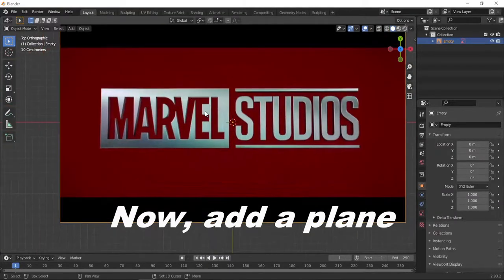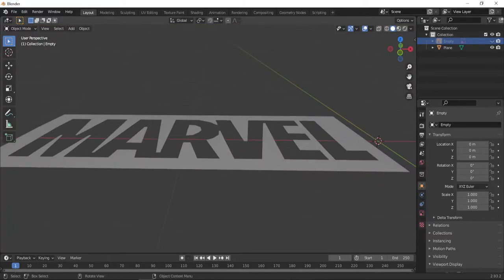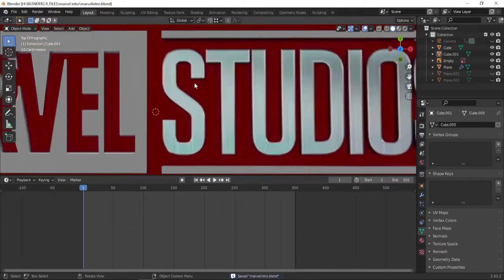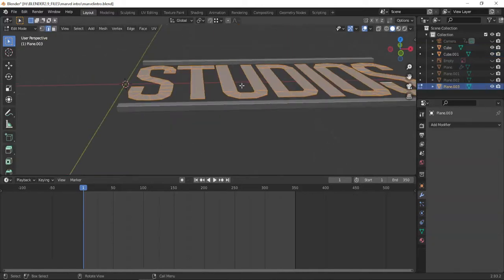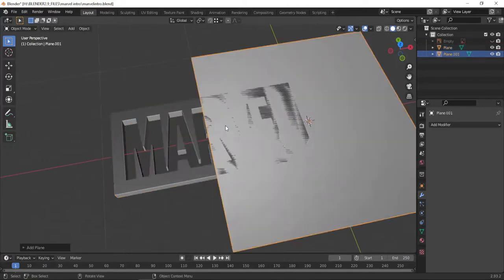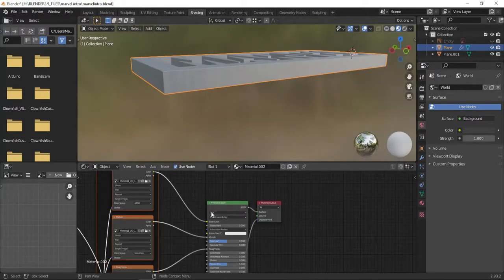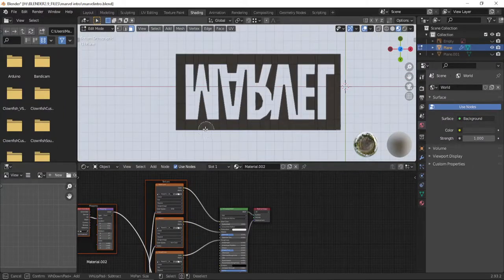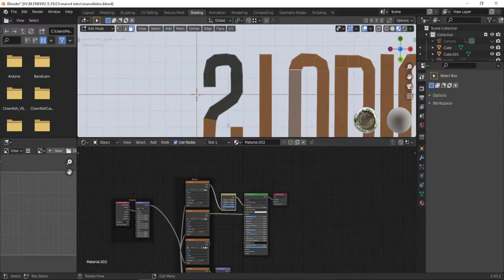Marvel logo Recreation in Blender| Tutorial |Part-1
Step by step process of making the classic Marvel Studios intro in Blender 2.93. In this part, we are going to model the marvel studios logo in Blender and give textures for the models. You can apply this technique and create your own intro.

Chapters
00:00 Marvel Intro I did
00:20 Intro
00:40 Model Marvel Logo
07:31 Model Studios Logo
15:29 Add Bevel Modifier
16:50 Add a Plane
18:54 Materials
20:38 UV unwrap
22:22 Camera Animation